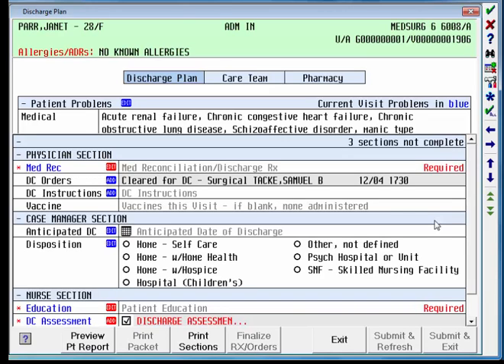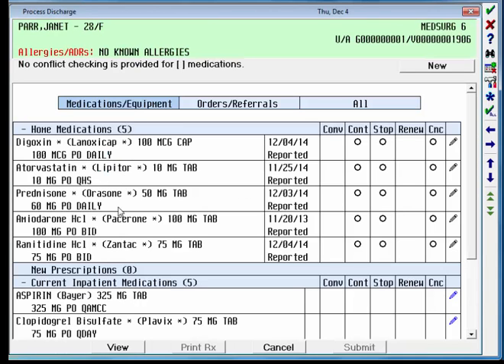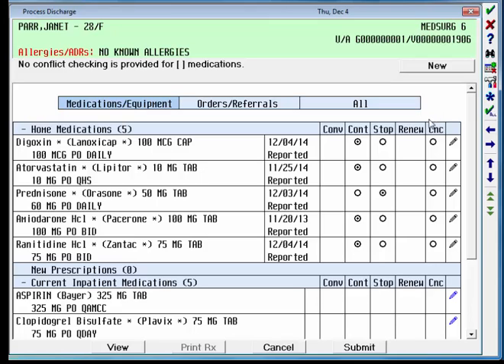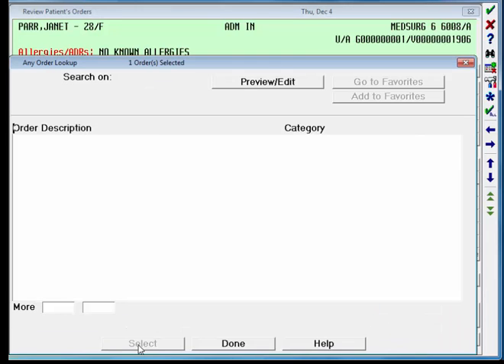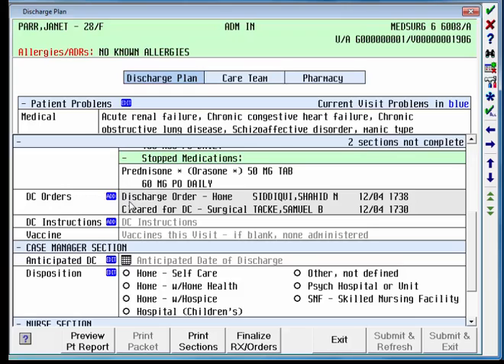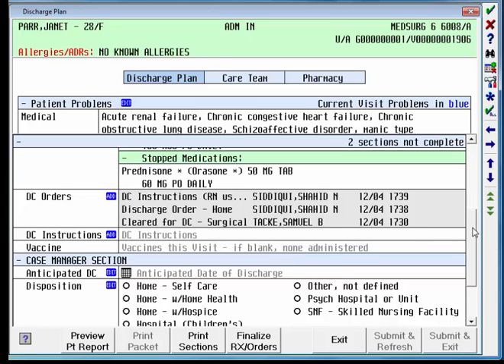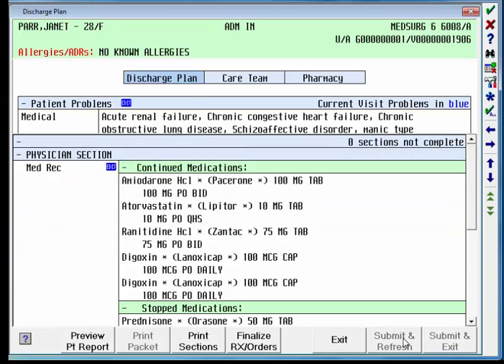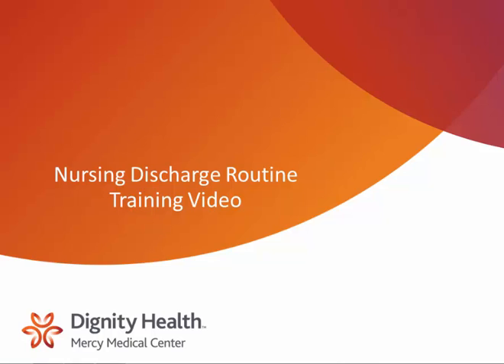Mercy Merced Nursing Discharge Routine dc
Mercy Merced, meditech, discharge routine,